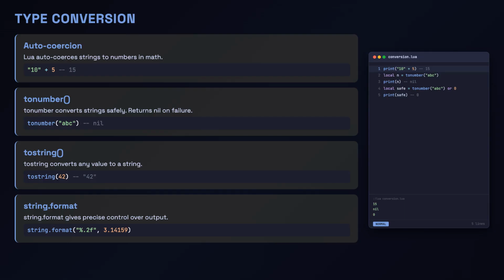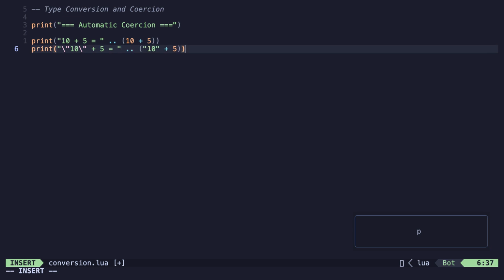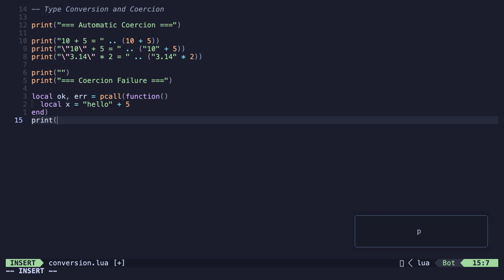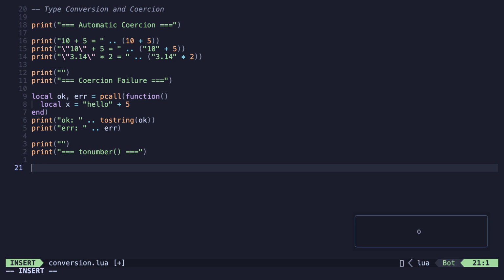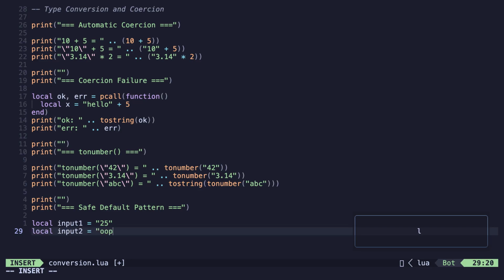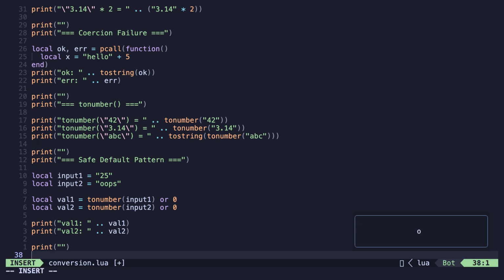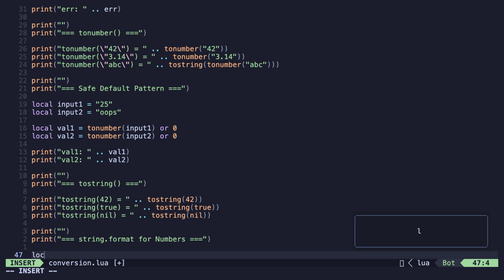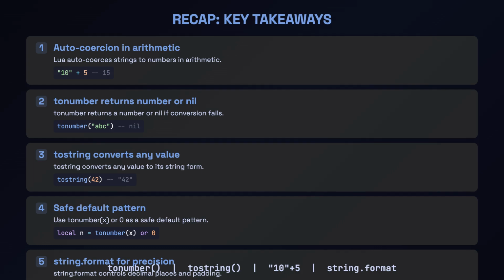Lua with Neovim: Type Conversion — Automatic Coercion, Safe Defaults & Explicit Casts | Episode 28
Lua is dynamically typed and sometimes converts types automatically — but not always the way you expect. In this episode we
  cover explicit conversion with tonumber and tostring, how automatic coercion works (and when it doesn't), the safe default
  pattern for invalid input, and formatted output with string.format.

  What You'll Learn:
  - tonumber(value) — convert strings to numbers safely
  - tostring(value) — convert anything to a string
  - Automatic coercion — when Lua converts types for you
  - Coercion pitfalls — where automatic conversion fails
  - Safe default pattern — handling nil from tonumber
  - string.format — precise control over number and string output

  Timestamps:
  0:00 Intro
  0:12 Preview
  0:44 Automatic Coercion
  1:17 Running — coercion output
  1:31 Coercion Failure (pcall)
  3:03 Running — failure output
  3:17 tonumber()
  4:50 Safe Default Pattern (tonumber or 0)
  6:25 Running — tonumber output
  6:39 tostring()
  8:09 string.format for Numbers
  9:39 Running — final output
  9:52 Review
  10:07 Recap
  10:39 Endscreen

  Key Takeaways:
  1. tonumber returns a number or nil if conversion fails
  2. tostring converts any value to its string representation
  3. Lua auto-coerces strings to numbers in arithmetic
  4. Coercion does not work with comparison operators
  5. Always check tonumber results — nil means invalid input

  This is Episode 28 of the Learn Lua in Neovim series. New episodes cover metatables, OOP, and the Neovim Lua API — all coded
  inside Neovim.

  lua, lua tutorial, learn lua, lua type conversion, lua tonumber, lua tostring, lua coercion, lua automatic coercion, lua
  string.format, lua safe defaults, lua type casting, lua dynamic typing, lua for beginners, neovim lua, neovim tutorial, learn
  lua in neovim, lua episode 28, programming tutorial, coding tutorial, beginner programming, lua 2026, neovim 2026, screenkey,
  code along, lua intermediate, lua types